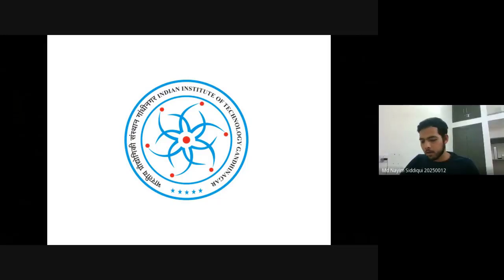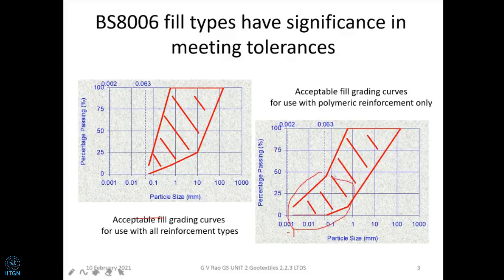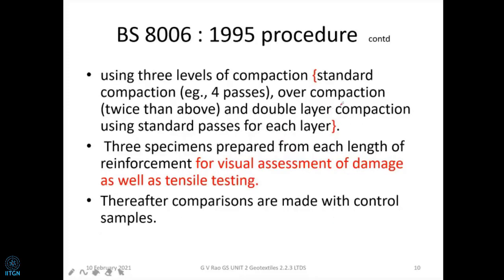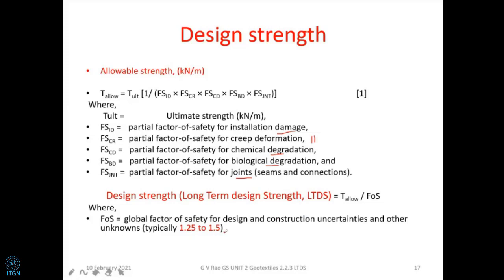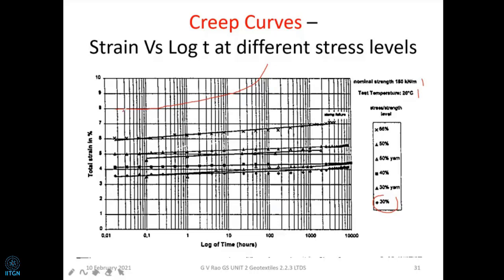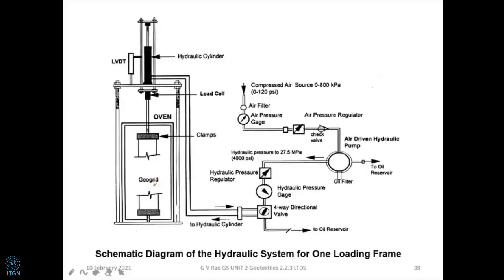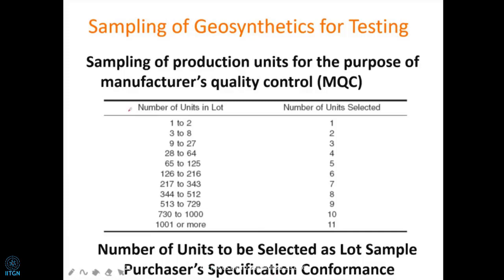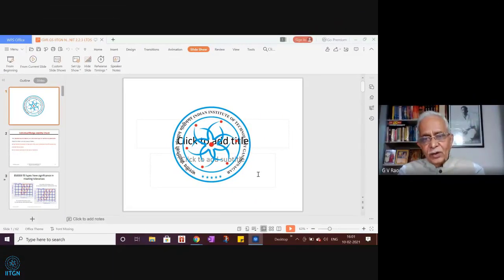Unit 2.2.3 | Long Term Design Strength (LTDS) of Geosynthetic Reinforcement | Dr. G V Rao